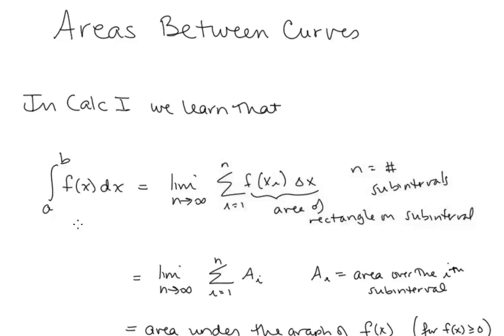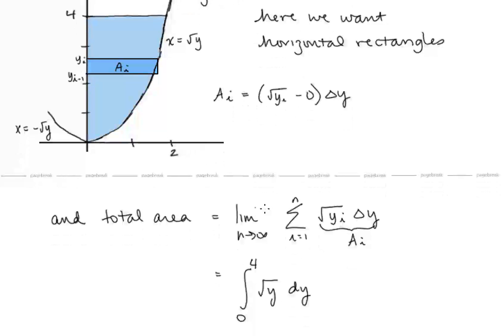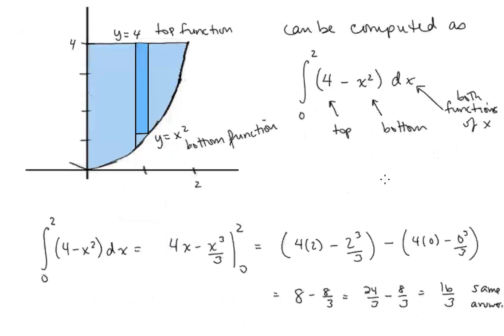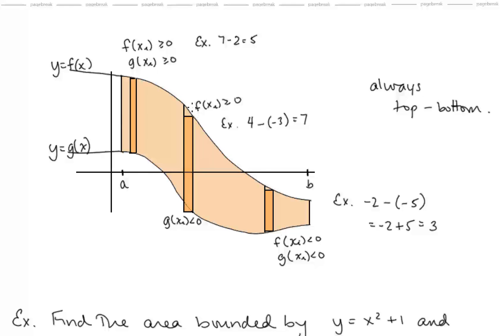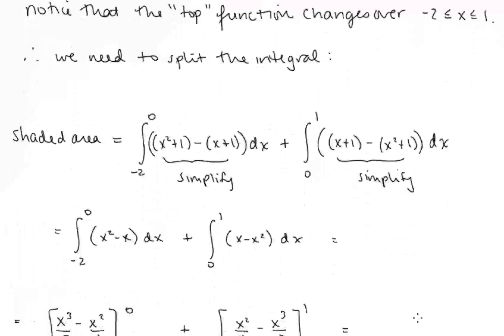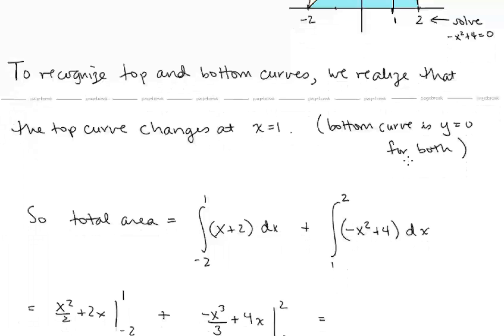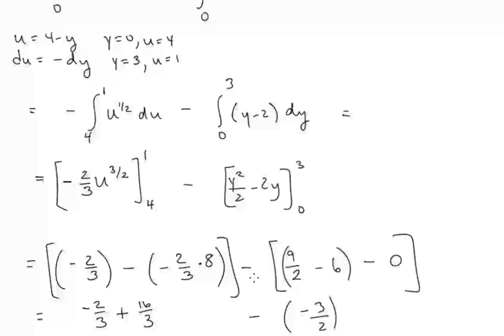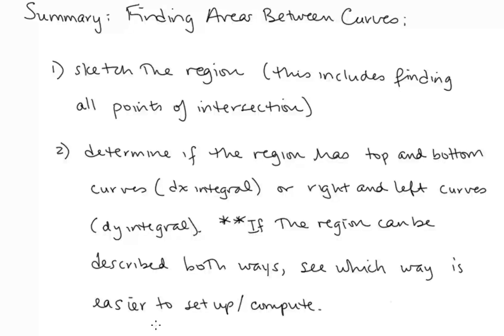Calc II Lesson 17 Areas Between Curves